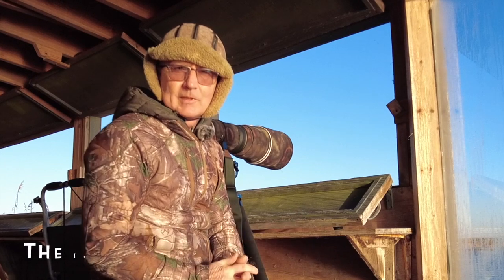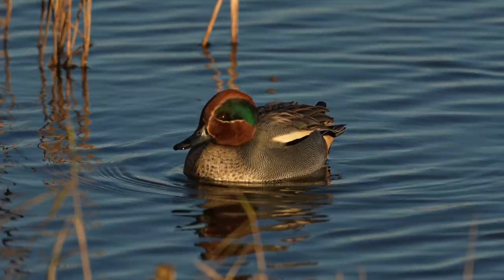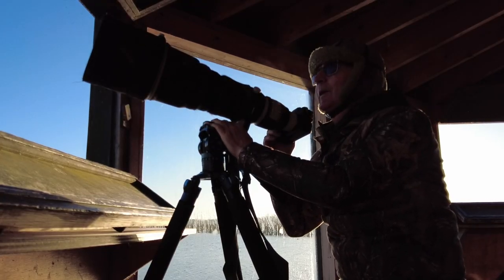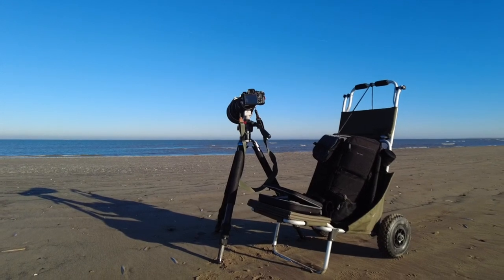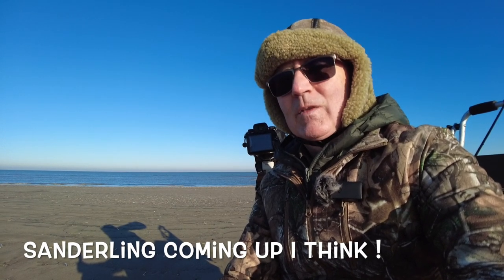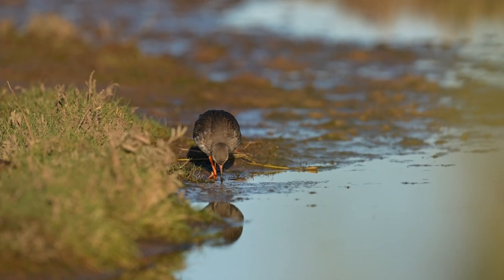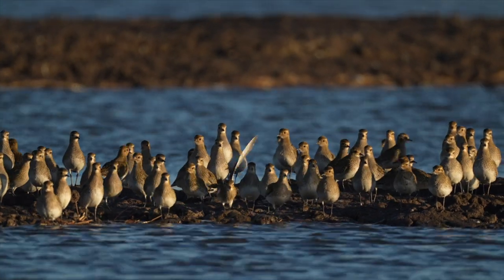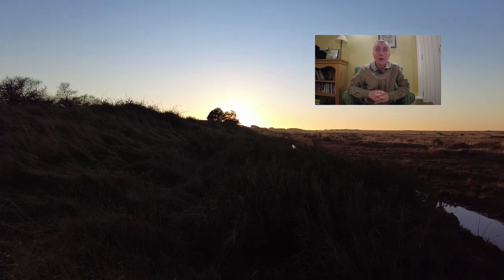East Anglia Wildlife Photography part 2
Wildlife photography at its best here from RSPB Titchwell Marsh Norfolk UK one of the top Nature Reserves in the Country !

Chapters
00:00 The Island Hide Titchwell Marsh Norfolk UK & the Golden Plover
04:30 The Beach area at Titchwell & the Bar-tailed Godwit !
07:30 Holme Dunes Norfolk & a close Redshank encounter !
09:15 Todays summary and next day plans !

Well another glorious days photography highlights were the Golden Plover 600-800 flock, the Bar-tailed Godwits and a Redshank made for some great photographs in one of my favourite areas !

Video Camera Pocket 2 DJI
Stills and video 4k Sony A1
Lens Sony 600mmf4
Sirui Tripod R5214 XL
Sirui Tripod video head VH-10x